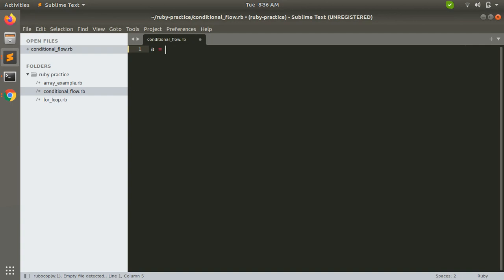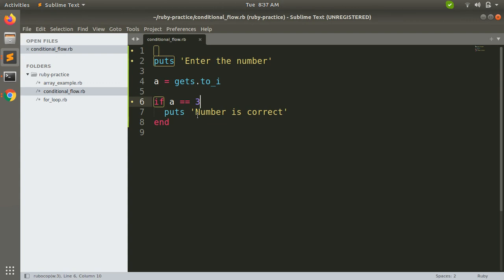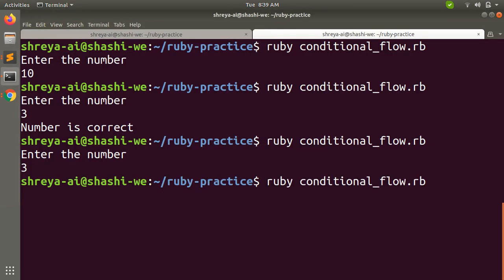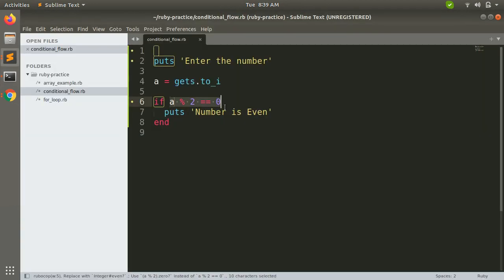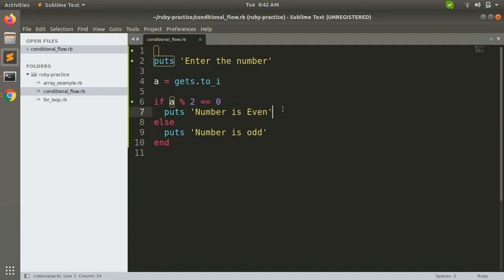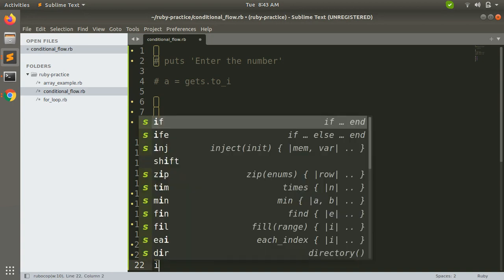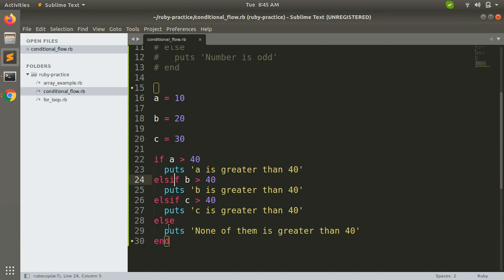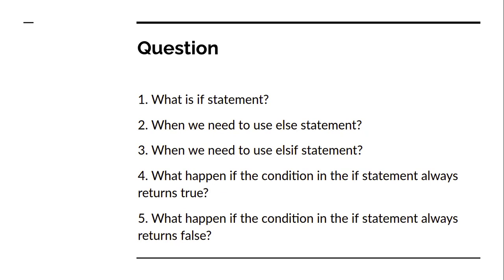if...else in Ruby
Hello Friend

Welcome back into the 20th lecture of Full Stack Ruby on Rails development bootcamp series. In this video you will learn about if...else statements in ruby. Please watch the complete video and at the end of video you will get 5 questions to prepare.